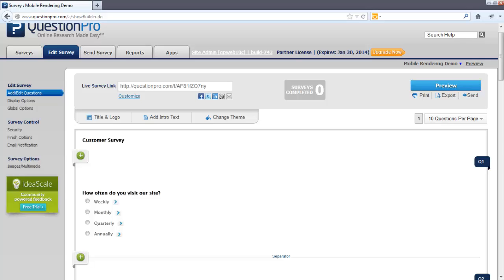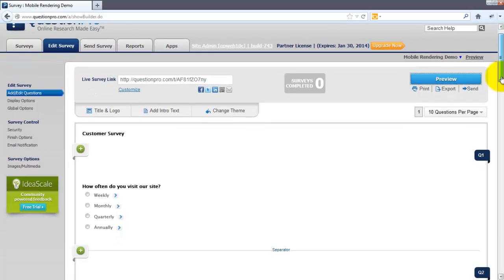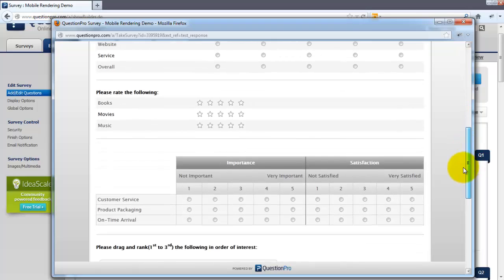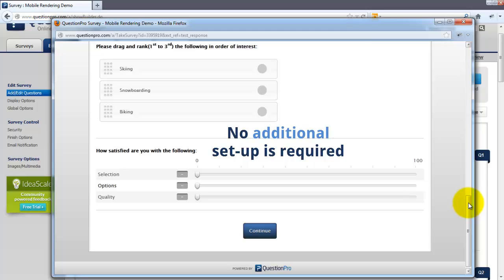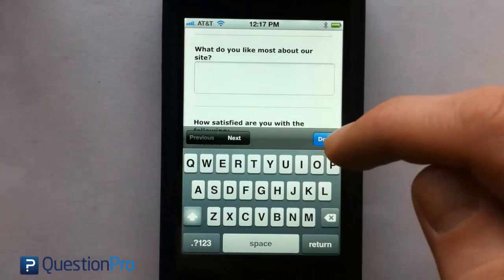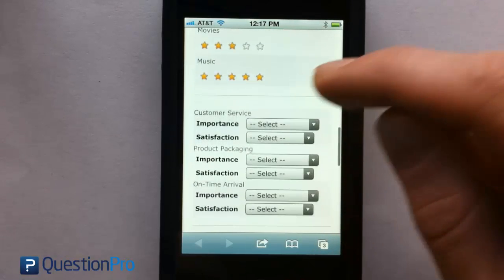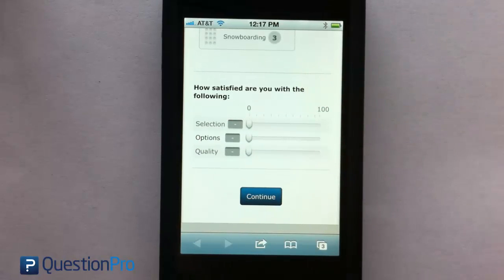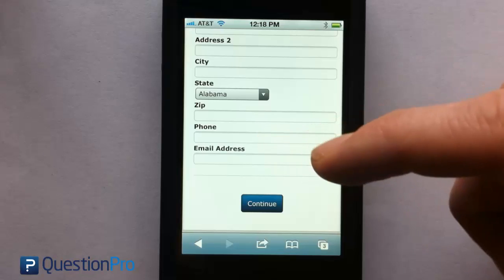QuestionPro Mobile Surveys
Have you seen your surveys in mobile? QuestionPro reviews their updated mobile survey functionality.  Mobile survey provides great display for smaller screens with no additional set-up required!